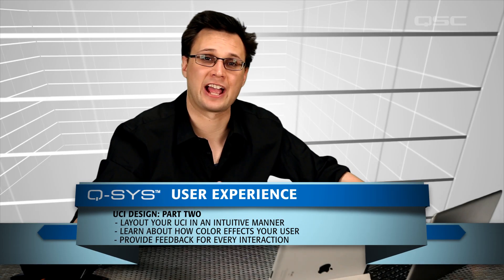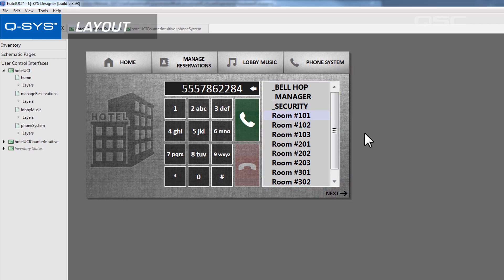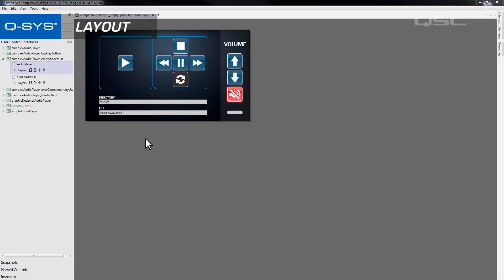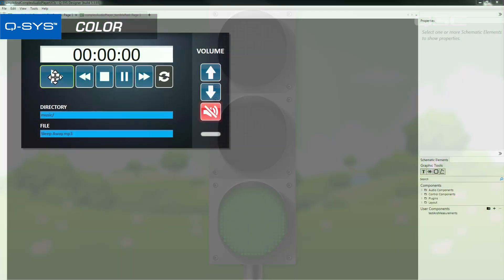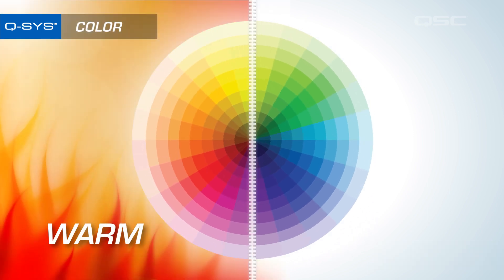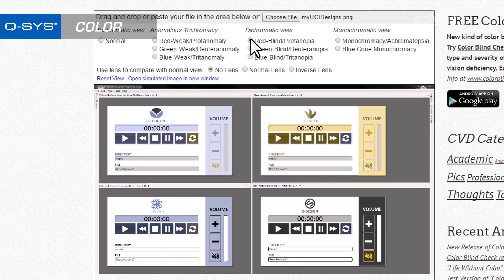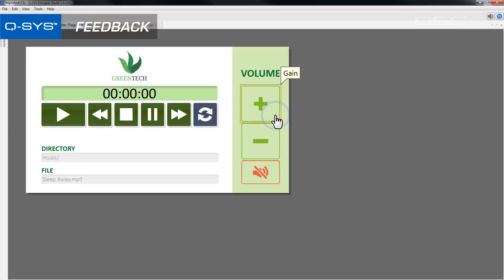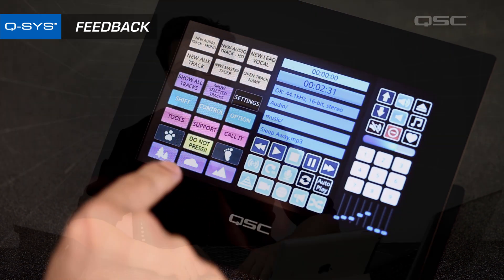Q-SYS Training – Control Overview: User Experience (UX) Part Two (English)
- Layout your UCI in an intuitive manner
- Learn about how color effects your user
- Provide feedback for every interaction